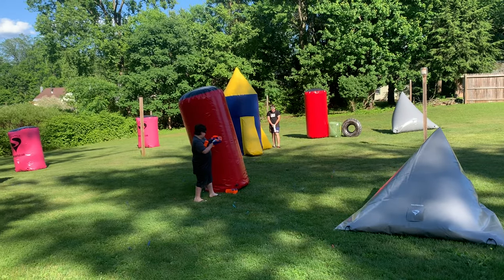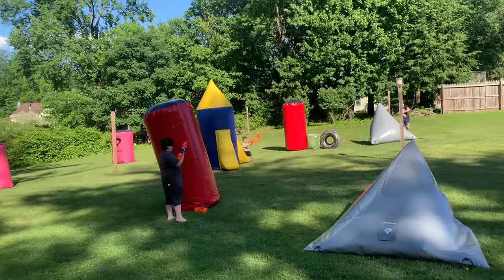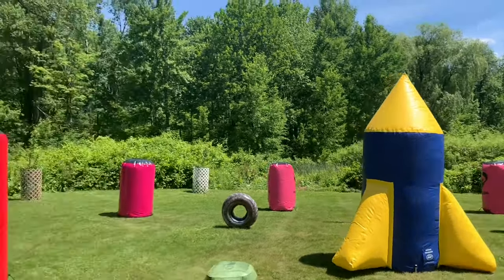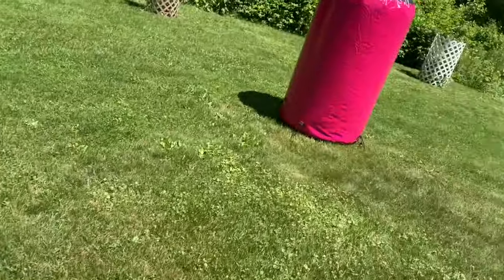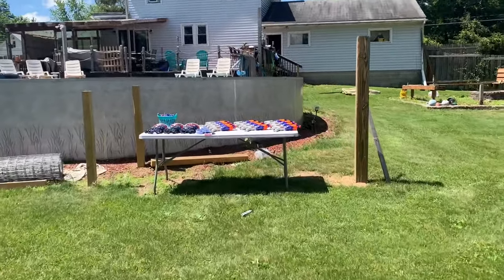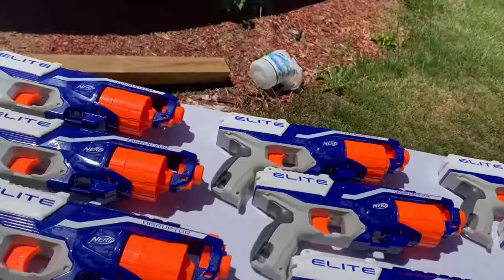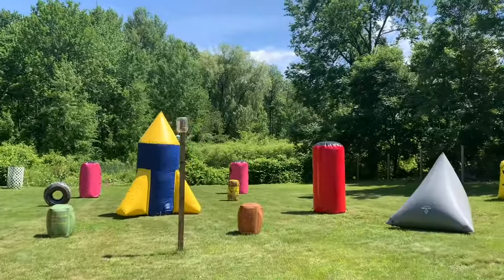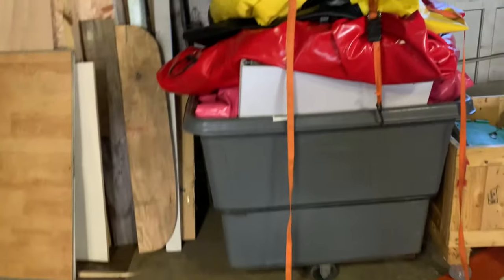First Nerf War Party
Nerf - Many of the the things I use for Nerf Parties

I use these guns so everyone is on a level playing field, but kids usually bring their own as well.

I use these because the kid think they look cool. And they are colored for teams.

If you’re looking for the bunkers, I bought mine from Sup’Airball.
Please let him know I sent you his way. Thanks!

For those who already have a GellyBall person in your area - I saw these at the IAAPA expo this year. They seem good as well.  Some say the batteries don’t last as long. All of the airbunker people had them since they couldn’t have GellyBall.